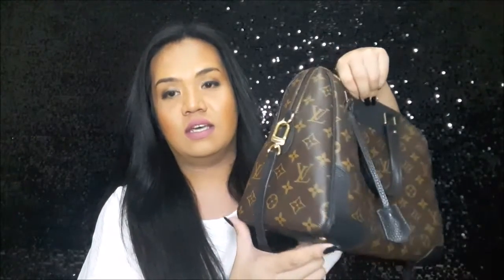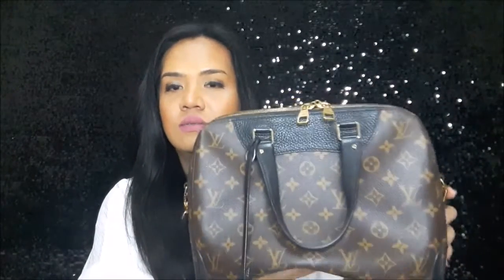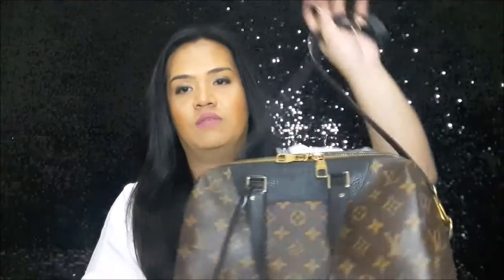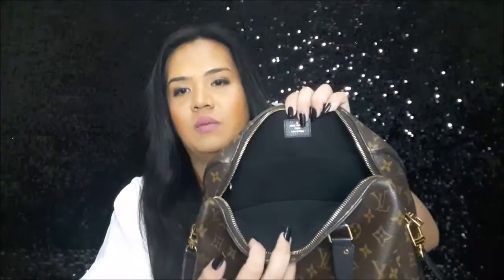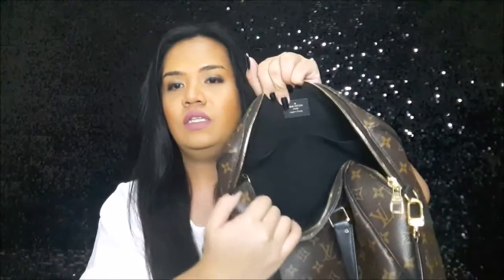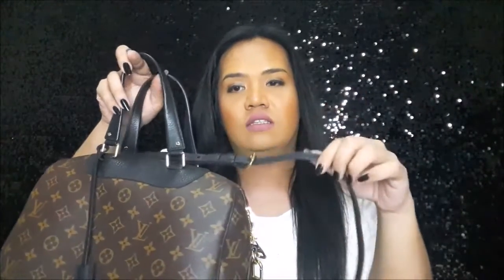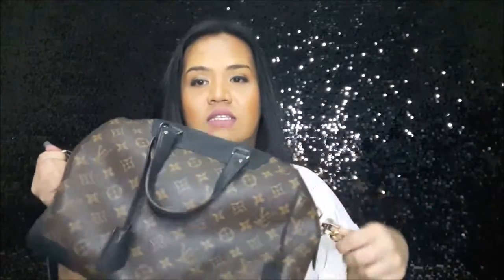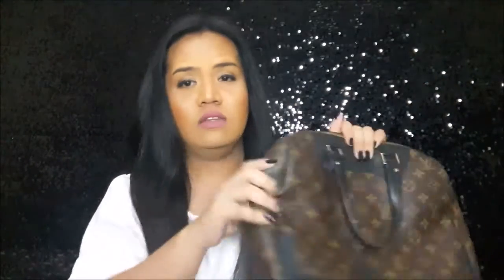Review: Louis Vuitton Retiro NM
quick review of my Louis Vuitton Retiro NM in Black